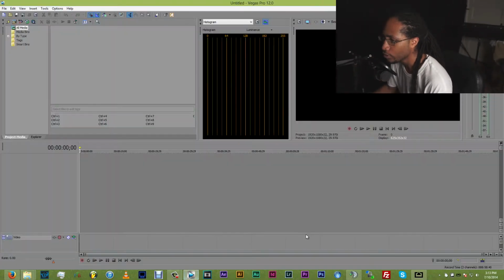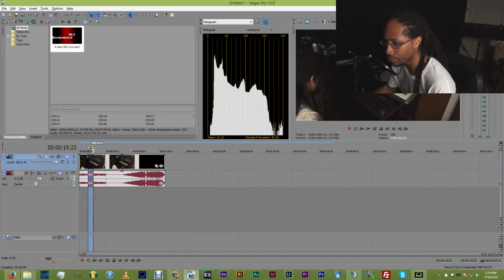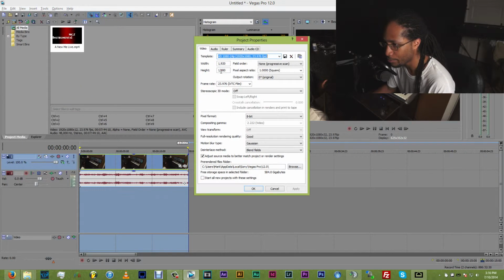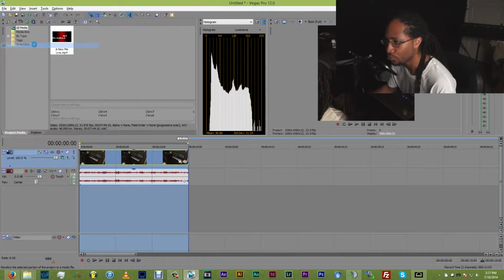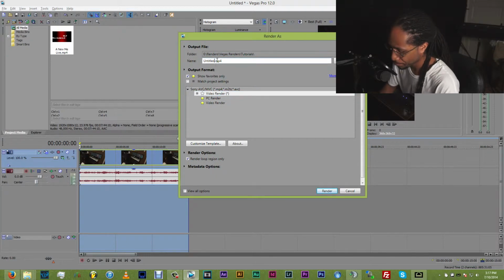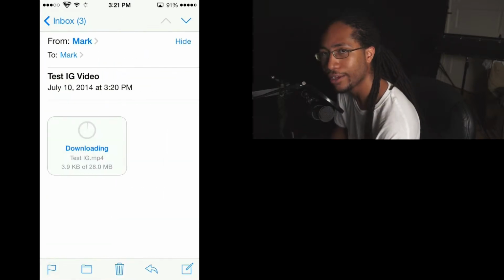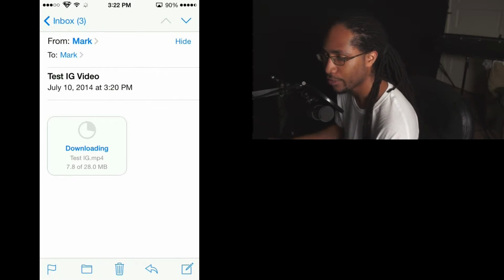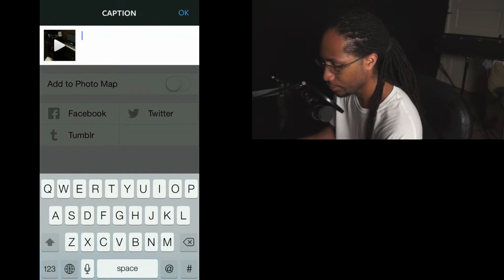How To Create Instgram Videos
In this tutorial I show you how to take footage that you have shot or any video that you have on you computer and make it uploadable to instagram.